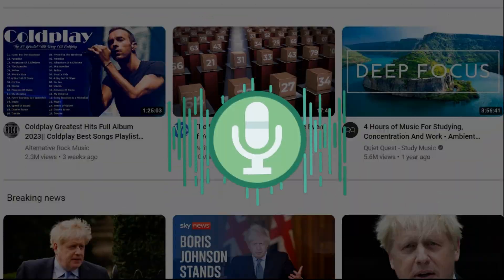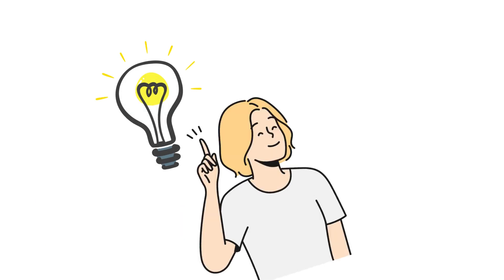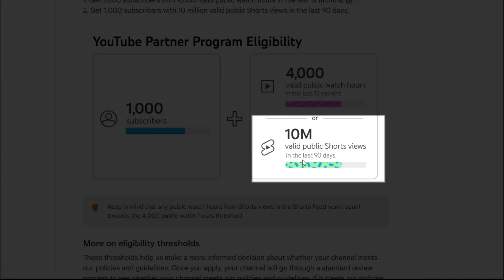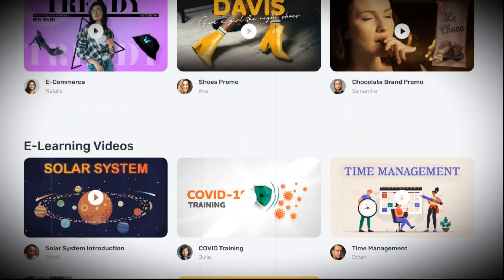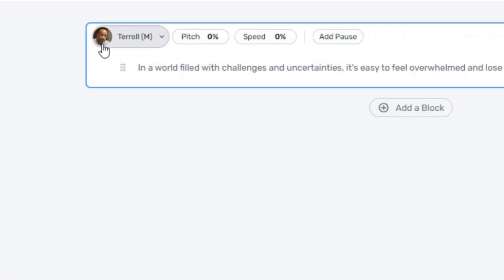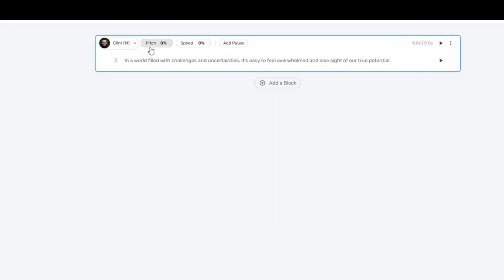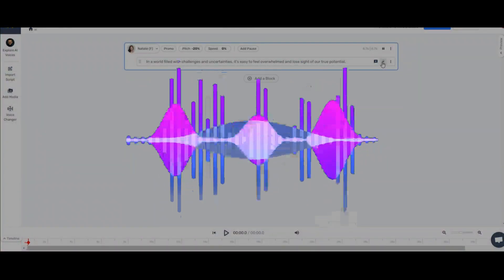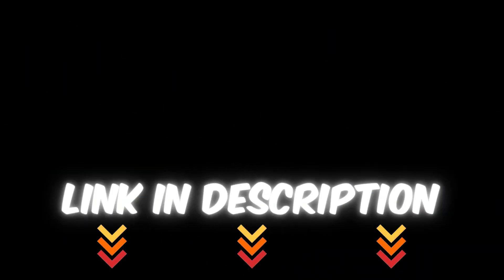Best Ai Voice Generator For Youtube Monetization 2025 : ( The Truth Revealed! )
in this video i show you what is the Best Ai Voice Generator For Youtube Monetization 2025.if you want to create a channel and use ai voice watch this video. i show you how i monetize my channel with this ai tool.